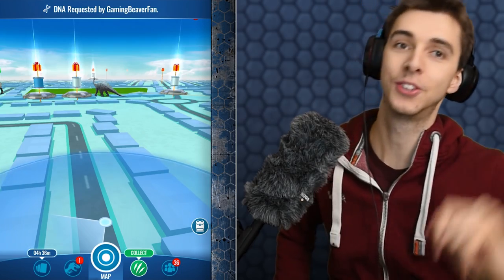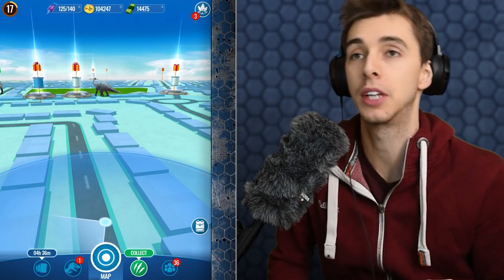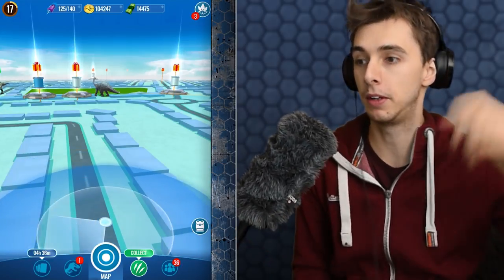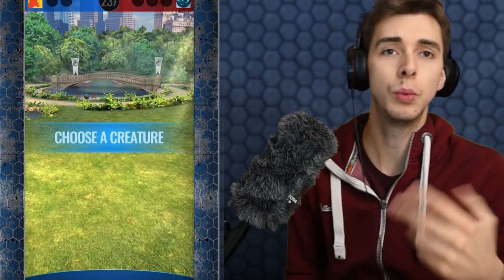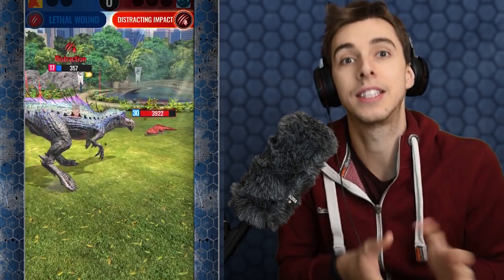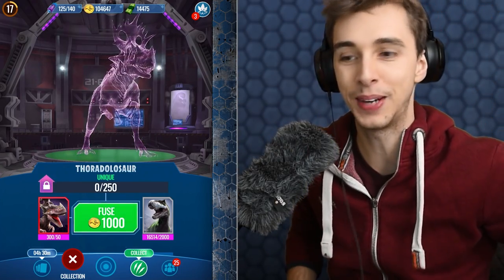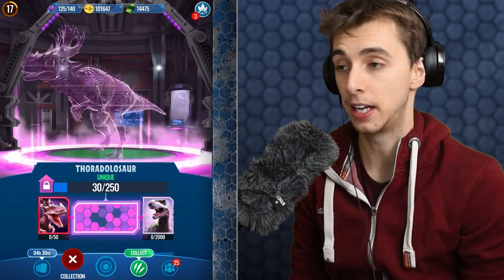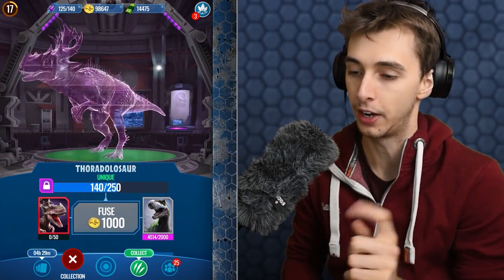UNLIMITED RESOURCES + Another Hybrid?!? - Jurassic World Alive | Ep35 ( Jurassic GO )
Theres a glitch In Jurassic World Alive right now that allows you to get unlimited bucks, coins and incubators from drops, so what are you waiting for, GET OUT THERE!!!